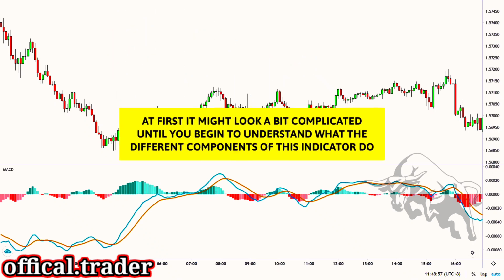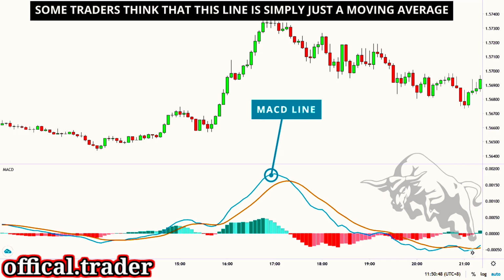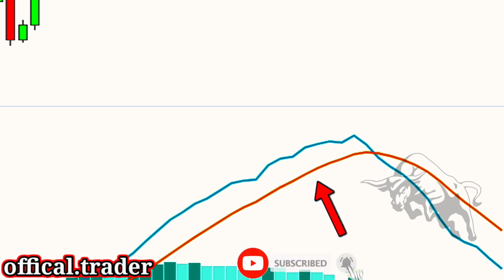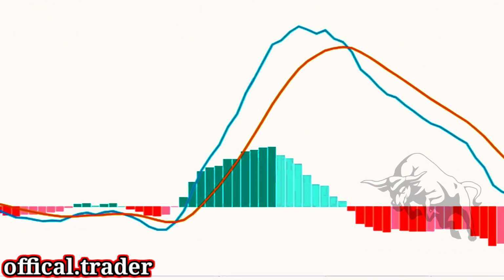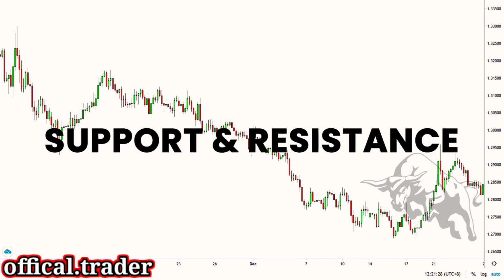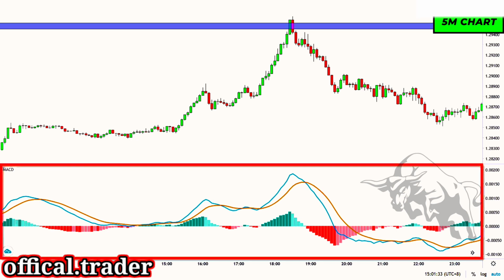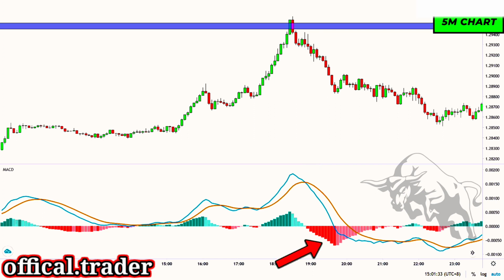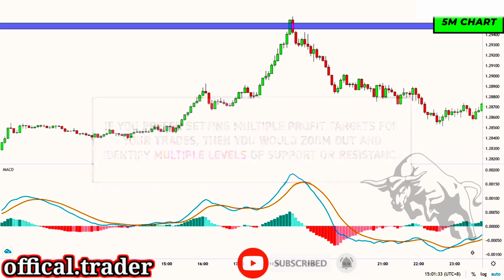MACD | How to use MACD INDICATOR | MACD Strategy | MACD DIVERGENCE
SUPPORT FOR
                                               BUSINESS MAIL

55 CURRENCIES
1:500 LEVERAGE
11 INDICES
0.01 MIN LOT
32 DIGITAL
24/7 CUSTOMER SUPPORT
24/7 TRADING

24/7 customer support.

Time Stamp
00:00 intro
00:22 start